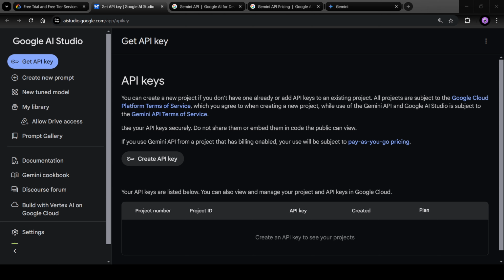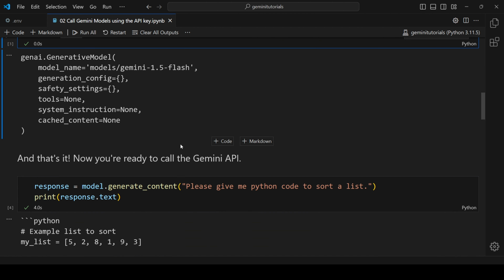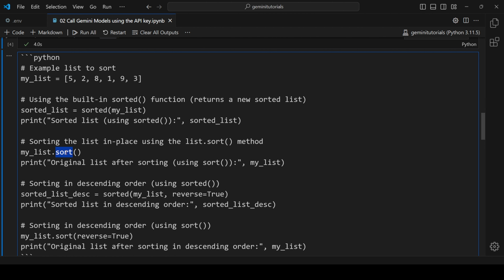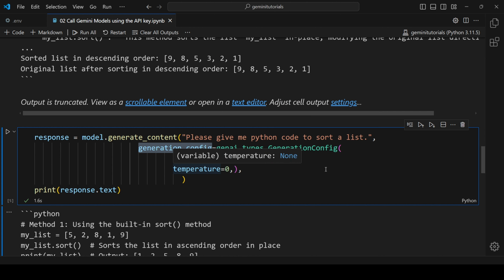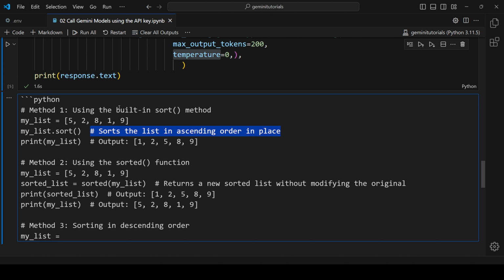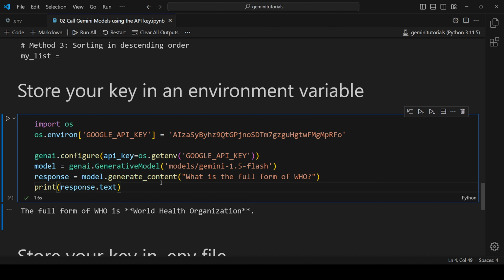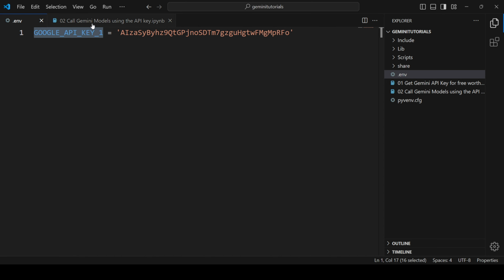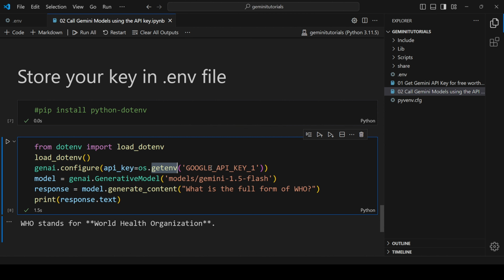Google Gemini in Python: A Quick Start Guide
Learn how to effectively use the Google Gemini Python SDK to interact with Gemini models. This tutorial covers essential topics such as:

Installing the SDK: Setting up your environment for Gemini API usage.
Creating and Using API Keys: Authenticating your requests to the Gemini API.
Calling Gemini Models: Interacting with Gemini models to generate text, translate languages, write different kinds of creative content, and answer your questions in an informative way.
Managing API Costs: Understanding token consumption and optimizing your usage.
Securing Your API Key: Protecting your API key from unauthorized access.
Whether you're a beginner or an experienced developer, this video will equip you with the knowledge to harness the power of Gemini models for your projects.

Post your questions and suggestions in the comments section below.